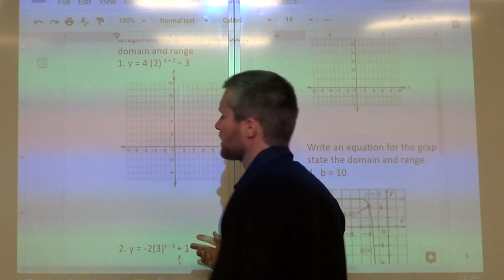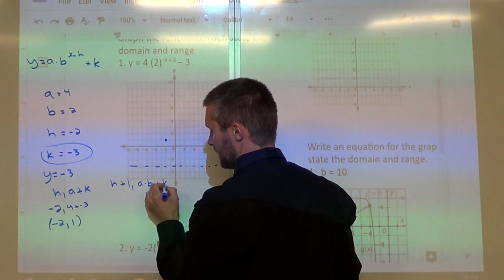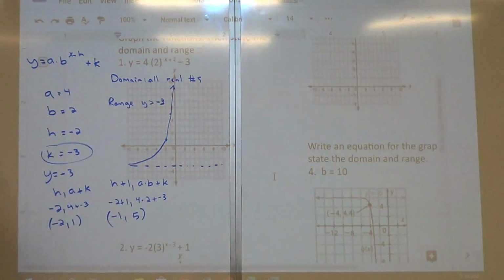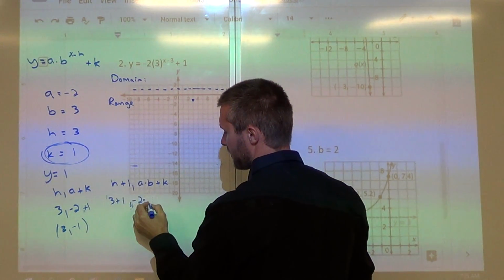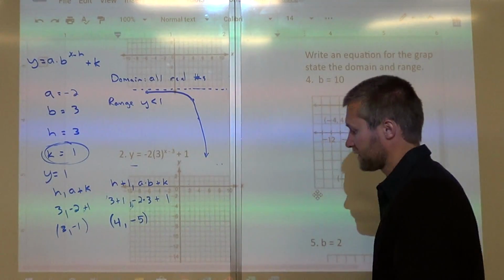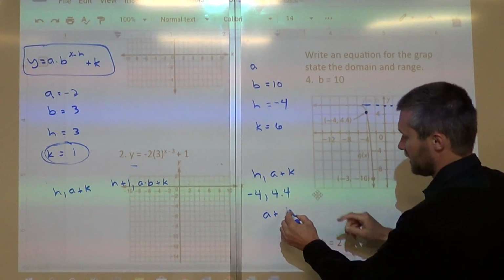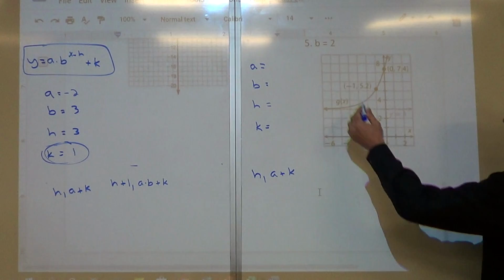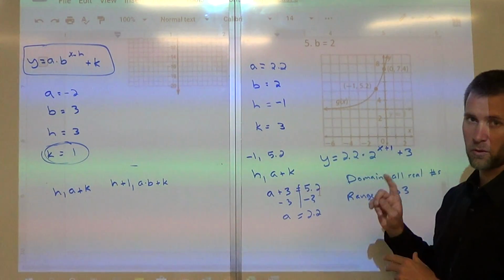13 1 Worksheet